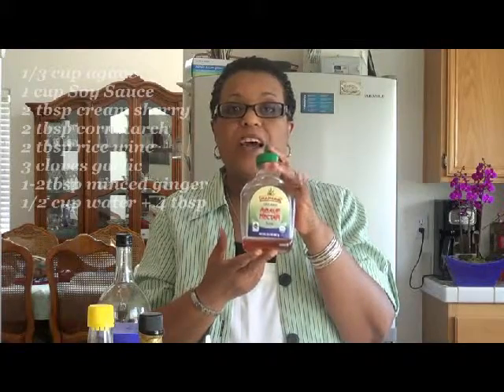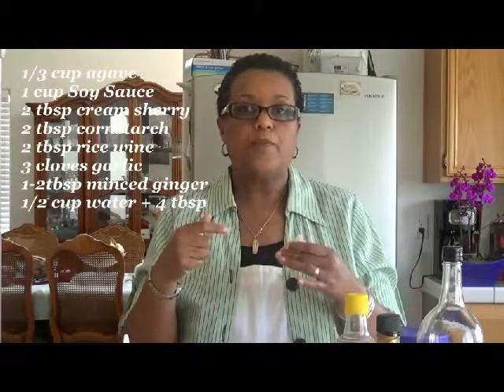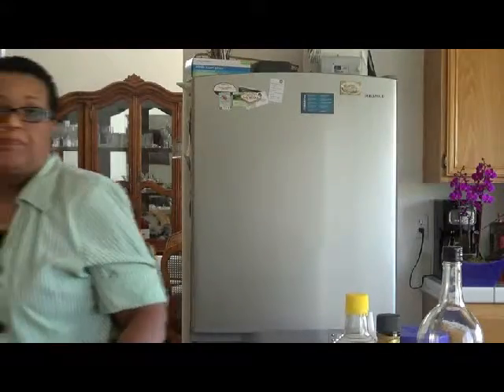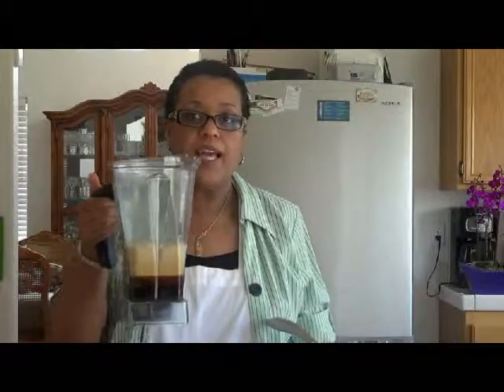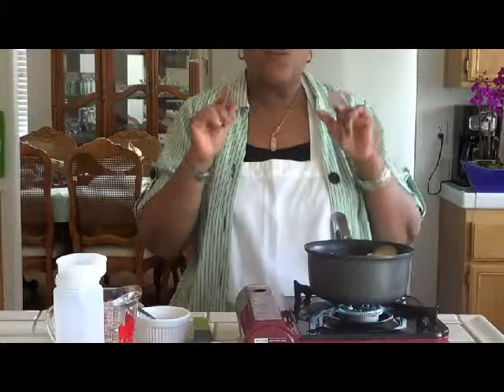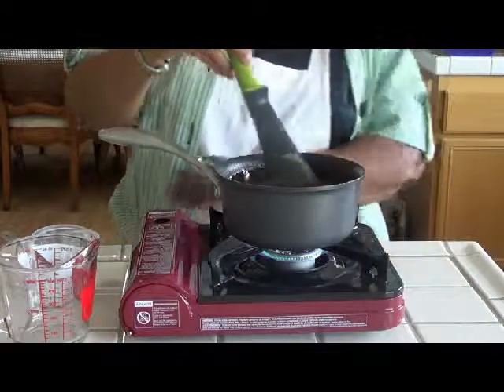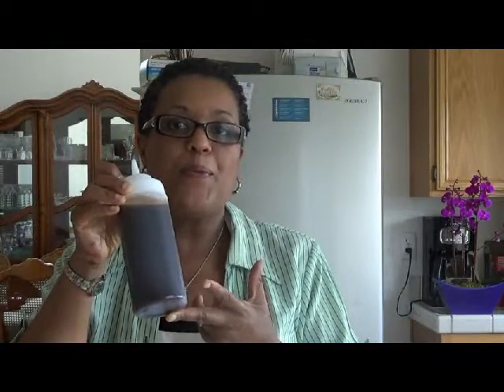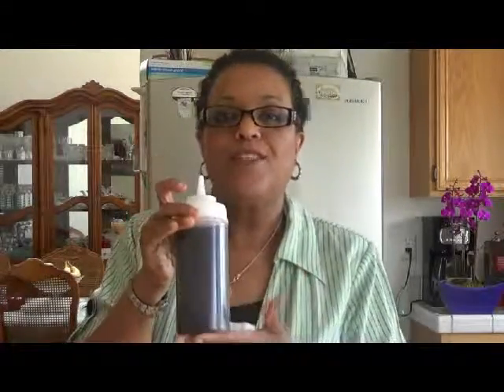Teriyaki Sauce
How to make your very own homemade teriyaki sauce.
It's sweet and slightly salty...just the right combo to jazz your cooking.

1 cup soy sauce (see substitute)
1/2 cup water
2 tbsp. white rice vinegar
1/3 cup agave
3 cloves of garlic minced
1-2 tbsp. minced ginger
2 tbsp. cornstarch mixed with 4 tbsp. water

Directions
Mix cornstarch and water and set to the side. Combine all ingredients (except cornstarch) in a blender. Blend until smooth. Pour blended ingredients in pan and bring to a boil. Once sauce begins to boil, immediately reduce to simmer for 3- 4 minutes, then add cornstarch to sauce, stirring constantly, until thickens (about one minute).

Pour into bottle, allow to cool completely. Teriyaki sauce will keep in refrigerator for up to 3 weeks.

Don't like soy sauce: substitute equal parts Bragg Liquid Amino with water.